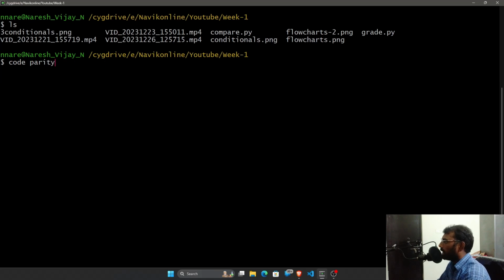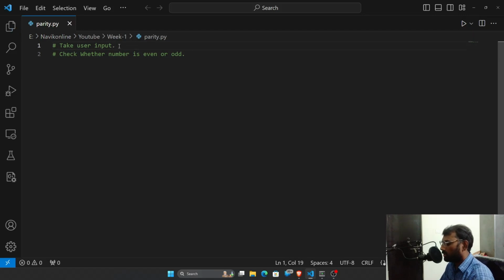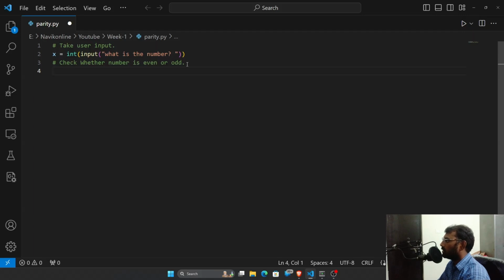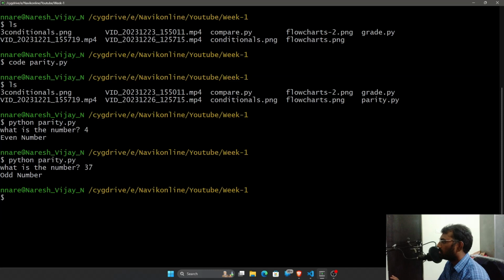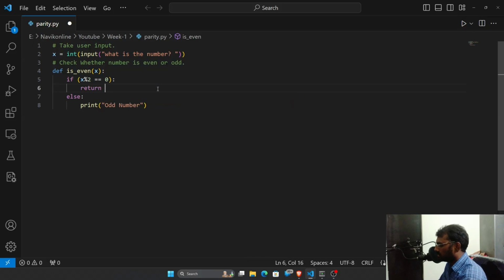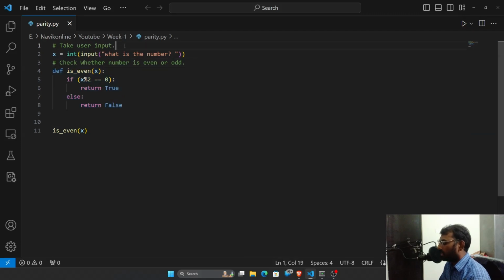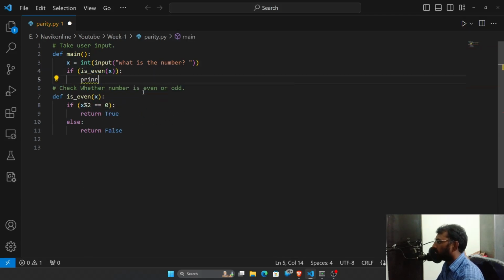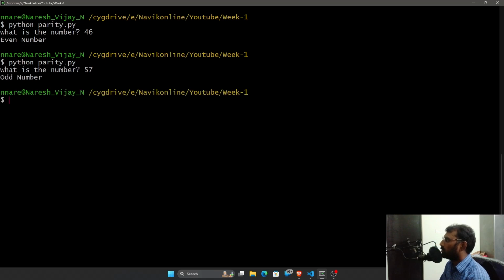Conditionals part 4 - Unleashing the power of Modulo.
🚀 Welcome to Conditionals Part 4 - Unleashing the Power of Modulo

In this tutorial, we dive deep into the incredible world of the Modulo Operator and explore how it can supercharge your conditional statements. Whether you're a coding enthusiast, a student, or a seasoned developer, this video is your key to mastering the art of conditionals.

🔍 What's in store for you:
Understanding Modulo: Learn the ins and outs of the Modulo Operator and its applications in programming.
Practical Examples: See real-world scenarios where Modulo shines, making your code more efficient and elegant.
Coding Tips & Tricks: Elevate your coding skills with valuable insights and best practices.

🚀 Ready to level up your coding game? Watch now and revolutionize your approach to conditionals!